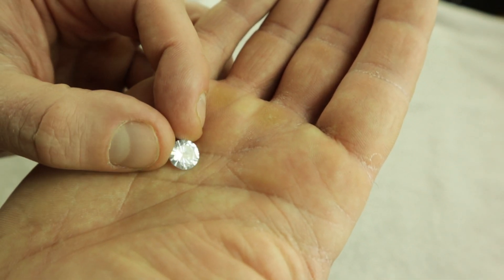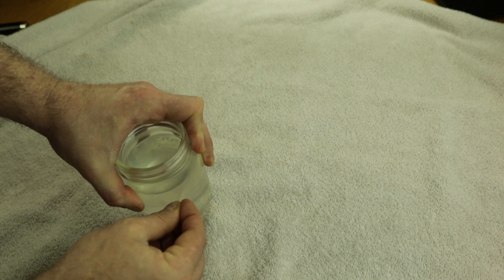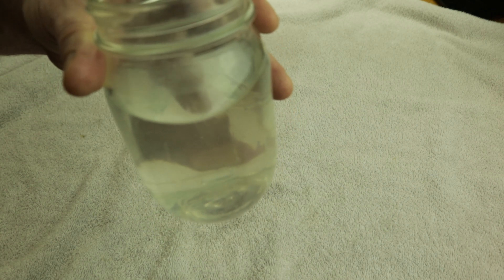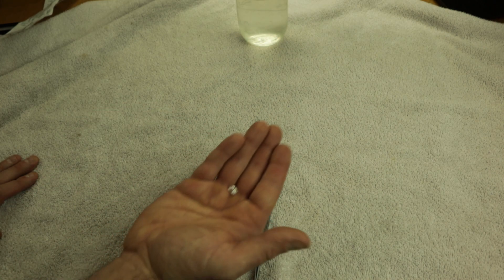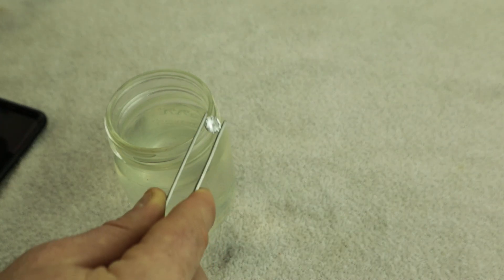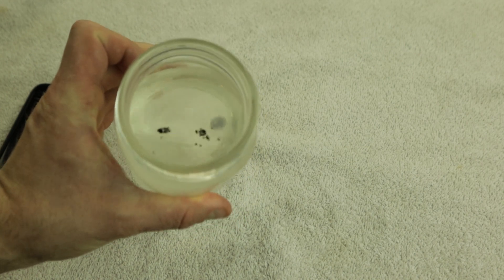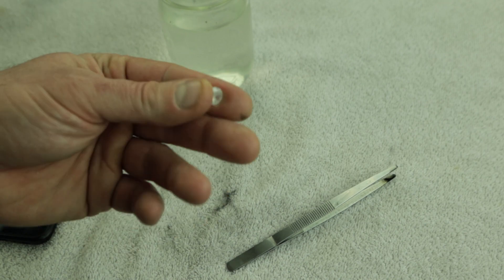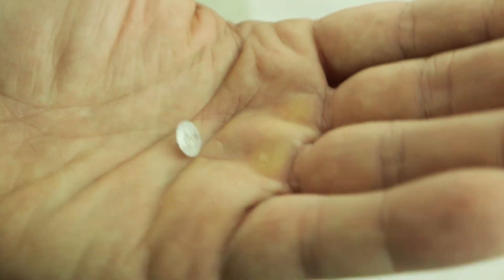How To Check If A Diamond Is Real Or Fake At Home Easily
Do you need to know How To Check If A Diamond Is Real Or Fake at home without a microscope or any special tools like a jewelers loop? If so this is the video for you. In this video I talk about some of the ways of how to tell the difference between a real and fake diamond that you can do at your home quick and easy.  There are many ways to determine if a stone is a real diamond or another material, like cubic zirconia. Here are some of the best ways to spot a fake from a real diamond at home.